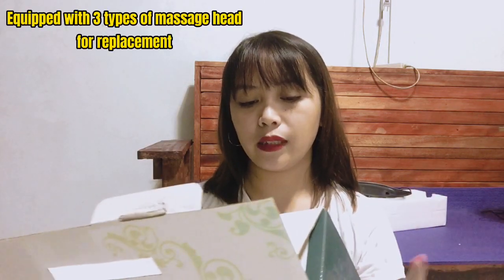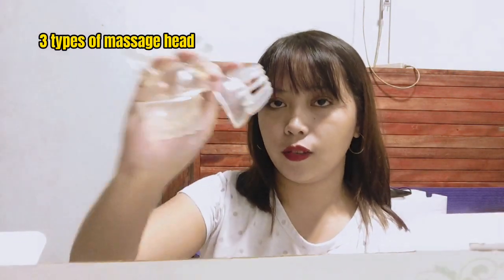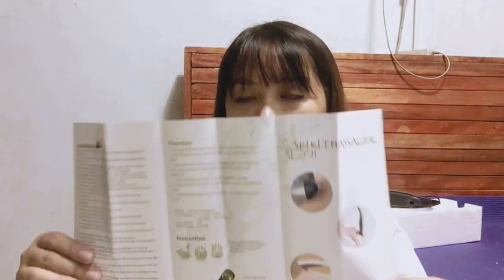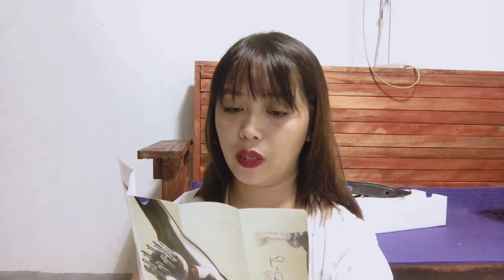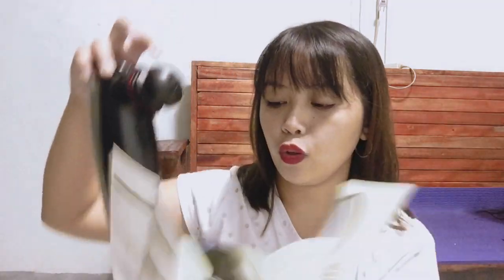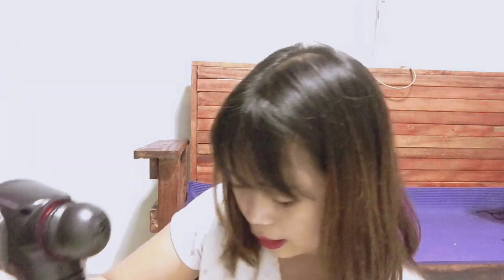Unboxing iRest C21 Massager *ang bongga* | Phebie A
UNBOXING iREST C21 SPIRIT MASSAGER *ang bongga*

Let's support small youtubers!

Product: iRest C21 Spirit Massager